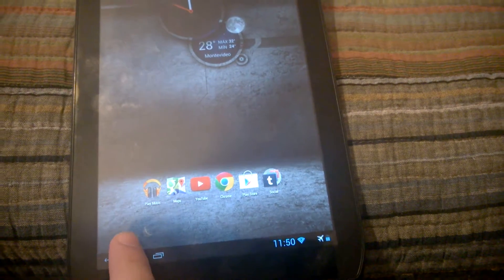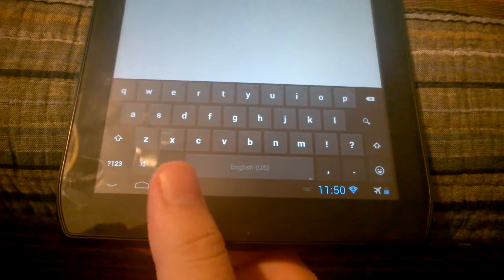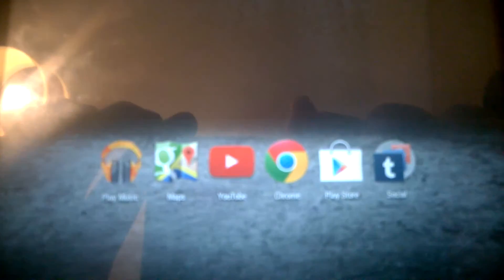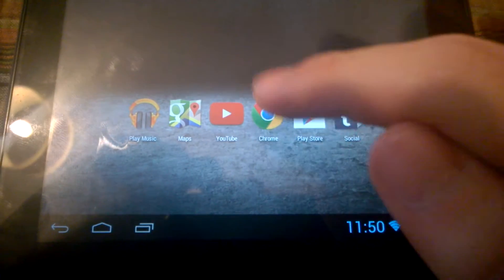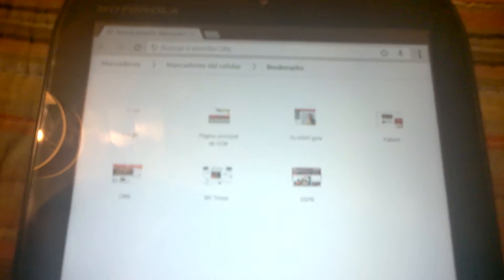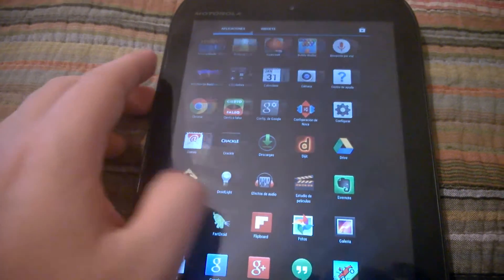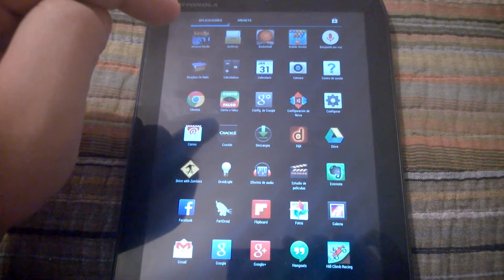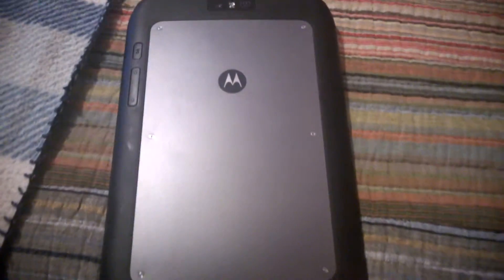Motorola Xyboard/Xoom 2 with Jelly Bean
I helped making the user guide to install the Droid Jelly bean OTA into the Xoom 2 which was supposed to remain on ICS. But not anymore. You can now upgrade it.

All the information needed is in there.